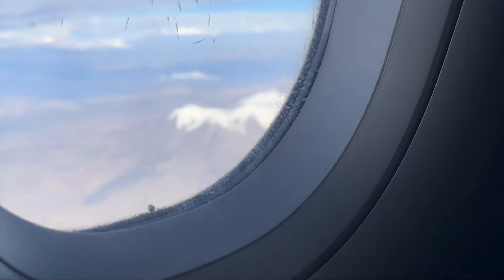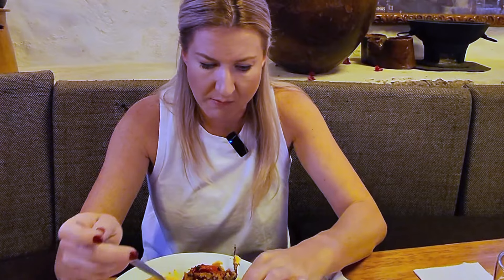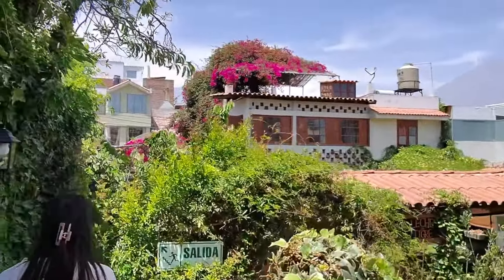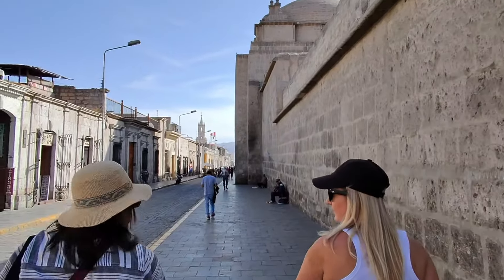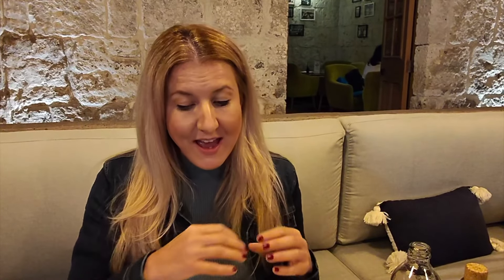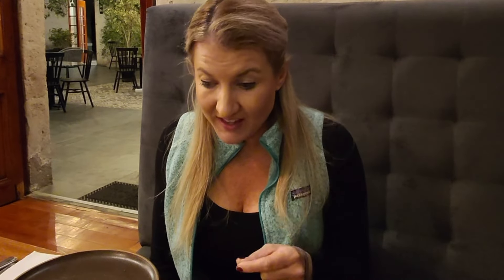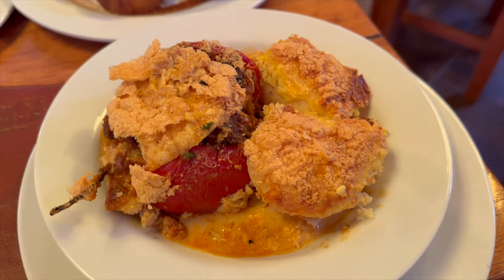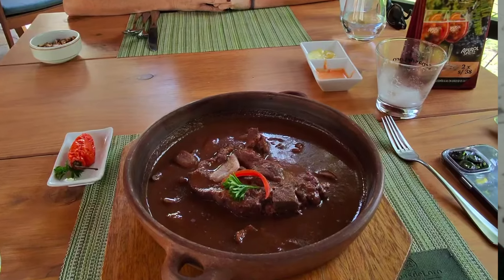Arequipa Food Tour 🇵🇪 | Tasting Delicious Arequipan Food Peruvian Food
🌮🍲🌶️ Exploring Arequipa's Culinary Delights! 🇵🇪😋

Hey, fellow foodies! In today's exciting video, we're embarking on a culinary adventure like no other as we dive headfirst into the gastronomic wonders of Arequipa, Peru! 🌄🍽️

This week, I had the incredible opportunity to step out of Lima and explore the vibrant food scene of Arequipa. From the moment I arrived, I could sense the distinct flavors and traditions that make Arequipa's cuisine so special. 🎉🍴

Join me on this mouthwatering journey as we visit several amazing restaurants that showcase the rich tapestry of flavors and ingredients unique to this region. 🍛🍤
I've heard that Arequipa's food differs greatly from what we're used to in Lima, and I'm here to uncover every delicious secret it has to offer. From Adobo and Ocopa to the tantalizingly tender rocoto relleno, we're leaving no stone unturned! 🌶️🔥

Get ready for a sensory overload as we savor the most delectable local dishes, meet talented chefs, and immerse ourselves in the culinary culture of Arequipa. 🤩👨‍🍳

Don't miss out on experiencing the mouthwatering magic of Arequipa's cuisine right here on my channel. 🎥🍽️🤤

Go where we went:

La Nueva Palomino
Leoncio Prado 122, Yanahuara 04000, Peru

Tio Dario
Cjón. del Cabildo 100, Yanahuara 04017, Peru

Chicha por Gaston Acurio
Santa Catalina 210, Cercado De Arequipa 04001, Peru

13 Monjas
Calle Santa Catalina 300b1, Arequipa 04001, Peru

Mumis
C. Sucre 202 Arequipa 04001 Peru

Indigo
C. Álvarez Thomas 300a, Arequipa 04001, Peru

Tanta
Santa Catalina 210, Arequipa 04001, Peru

Chelawasi
Campo Redondo 102, Arequipa 04001, Peru